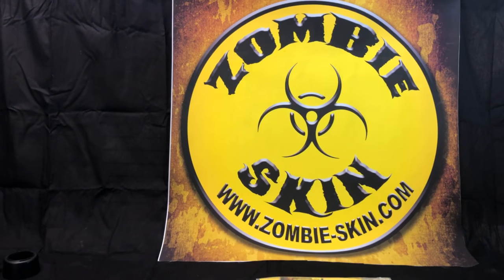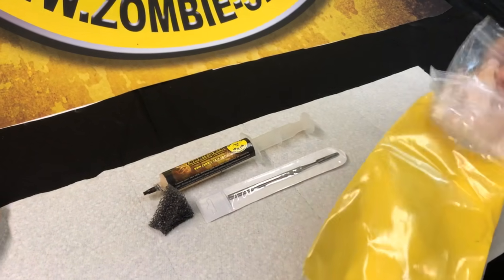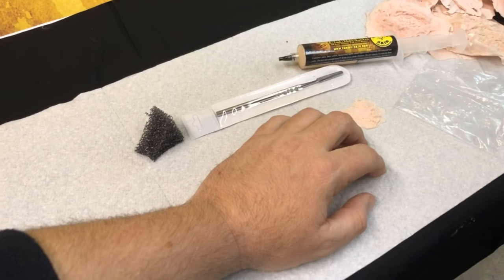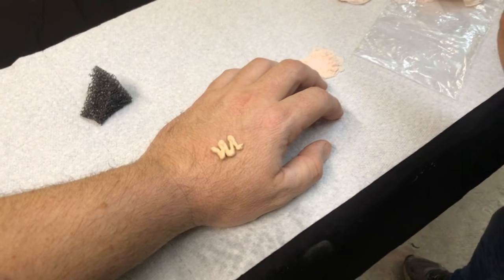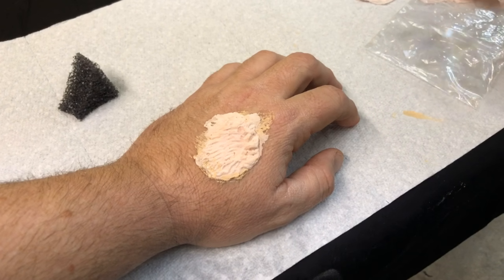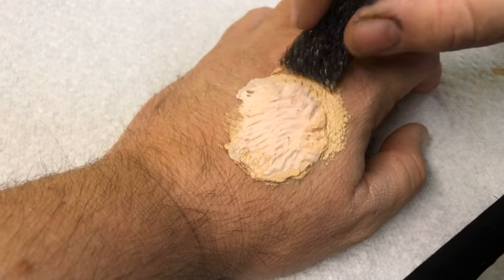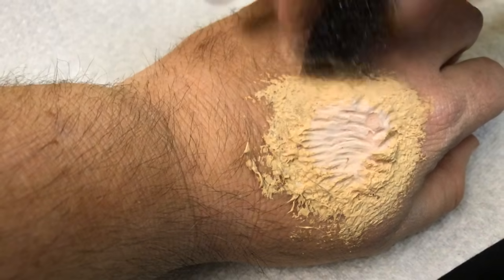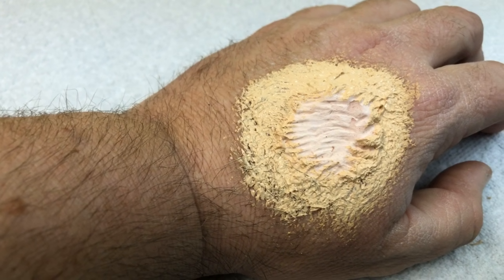March 11, 2019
New Zombie Skin Fx Kit